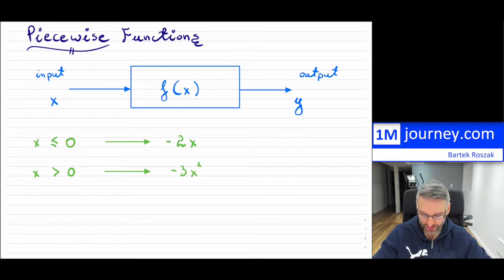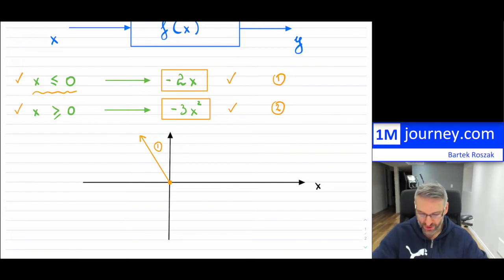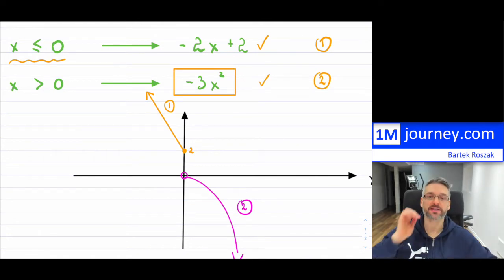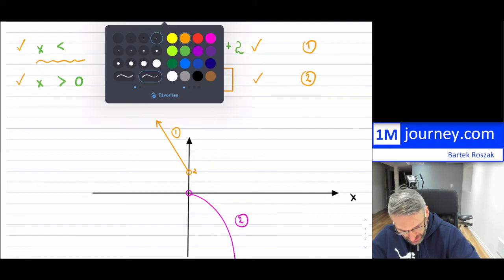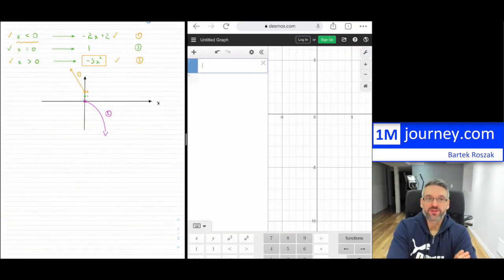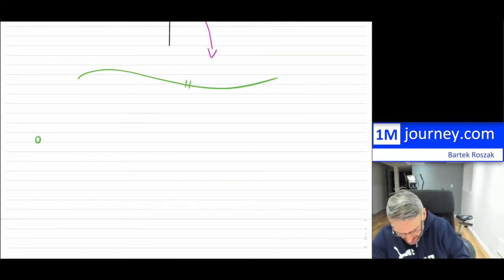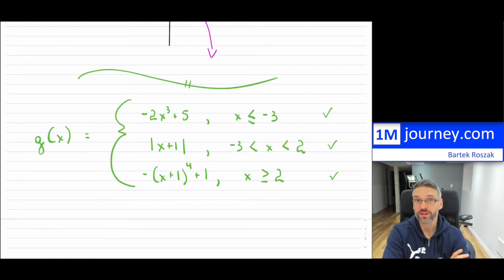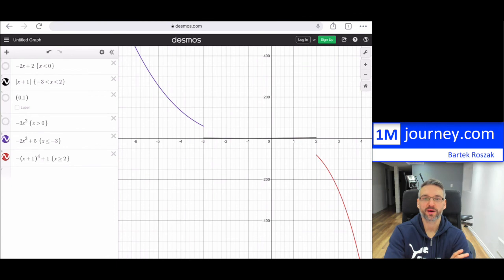Grade 12 Advanced Functions - Piecewise Functions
An introduction to Piecewise Functions! Let's take a look.